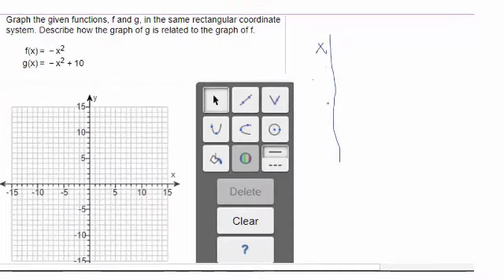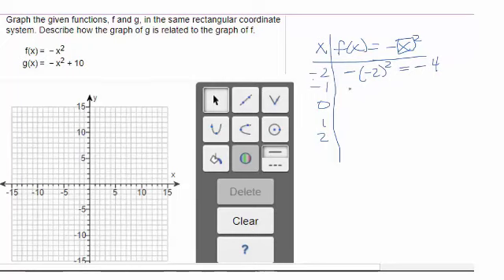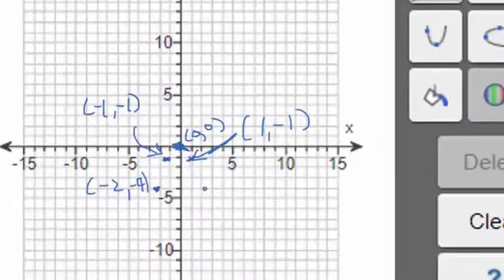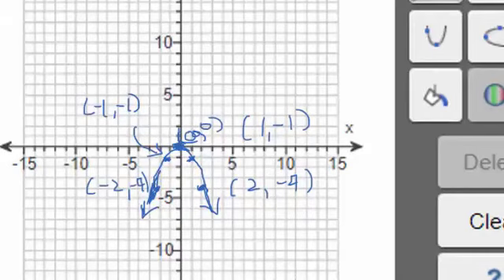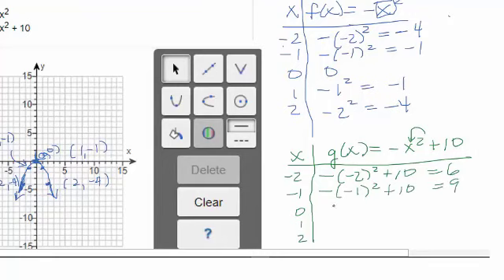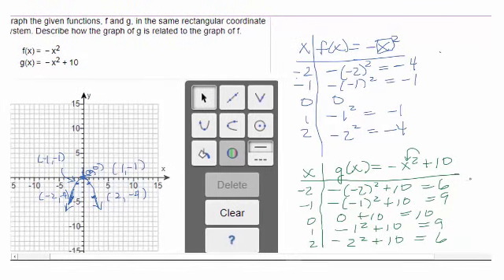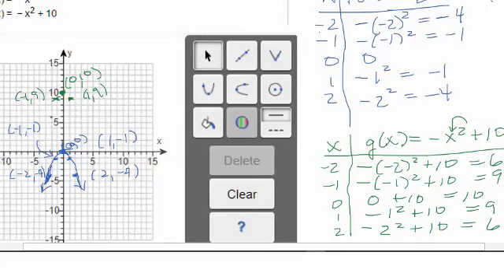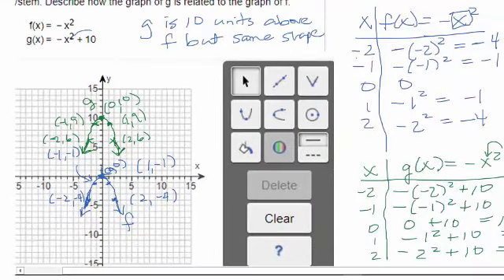Relations and Functions Part 6 Graphing Quadratic by Plotting Points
In this video, we graph two quadratic polynomial functions by plotting points. The main characteristic of a quadratic function is the x squared (x^2).  We graph them here by plotting points to help students get accustomed to the parabola or parabolic shape of them which is like a u-shape. These are very important functions in physics and later on in calculus, but this is a lesson from algebra.